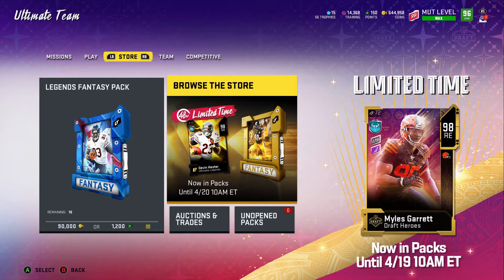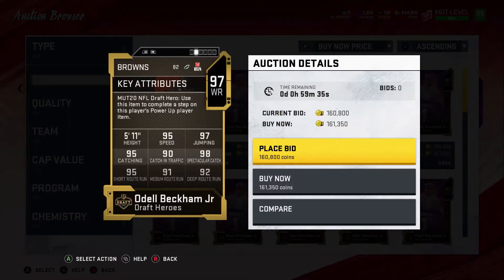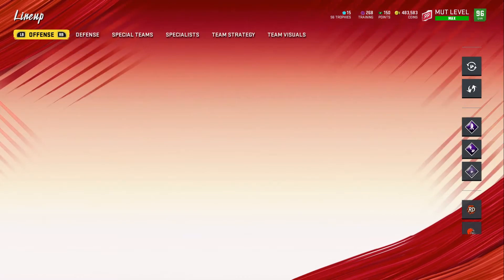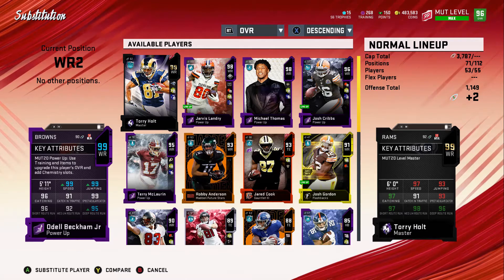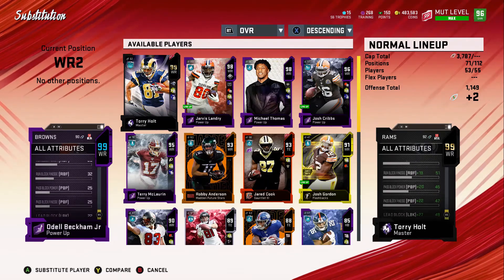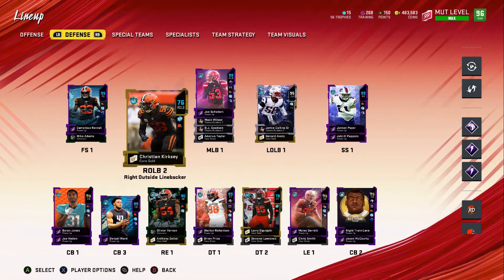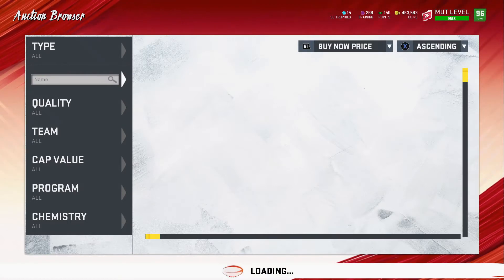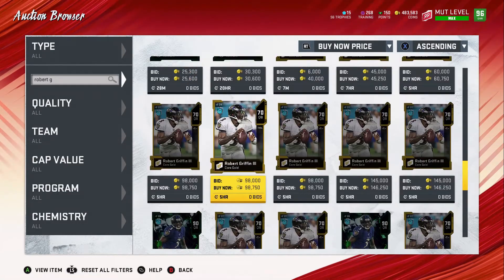BUILDING THE BROWNS EPISODE 22: THE UPGRADE WE NEED! MADDEN 20 ULTIMATE TEAM BROWNS THEME TEAM!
Madden 20
ULTIMATE TEAM BROWNS THEME TEAM
BUILDING THE BROWNS LOVE YALL SUPPORT YALL ARE AMAZING
GIVE ME VIDEO IDEAS OR OTHERS WE SHOULD UPGRADE IN THE COMMENTS
PEACE!

Intro-TOM MACDONALD

Outro- TOM MACDONALD